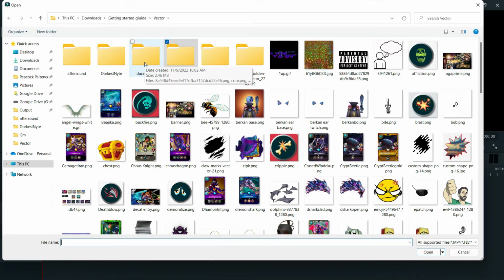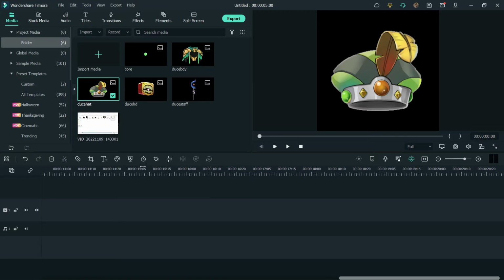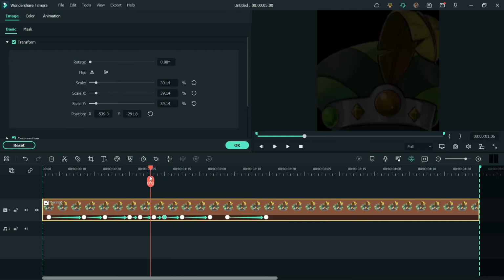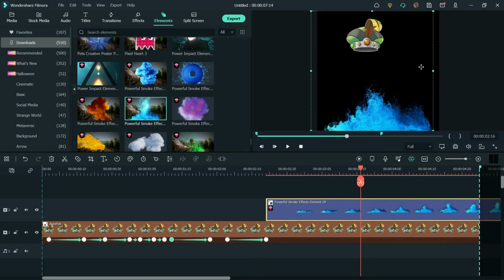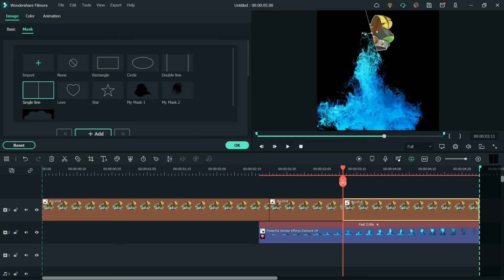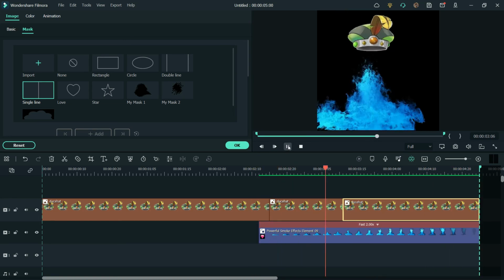Bring a Runi to Life!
In this video, I give a behind-the-scenes look into how I made the hat animation for My Guildmate DuceCrypto's Runi!

Software used: Wondershare Filmora To Try for free!